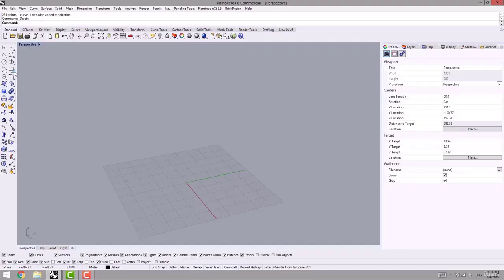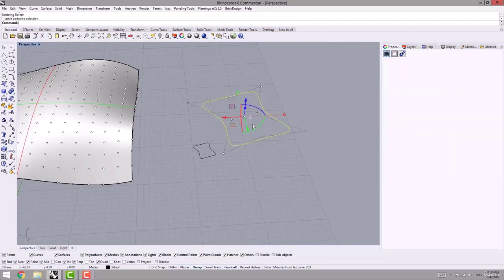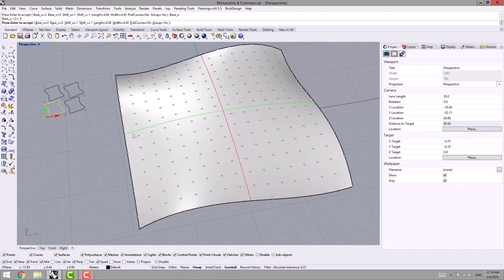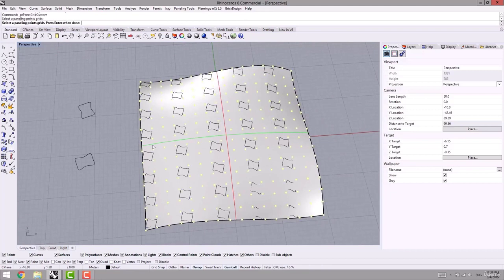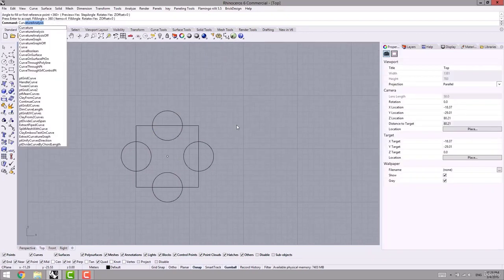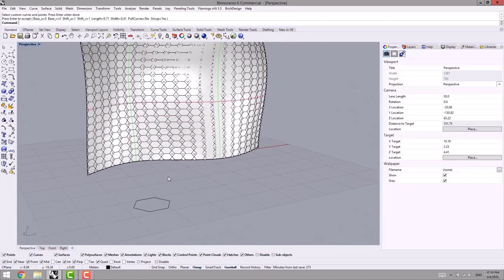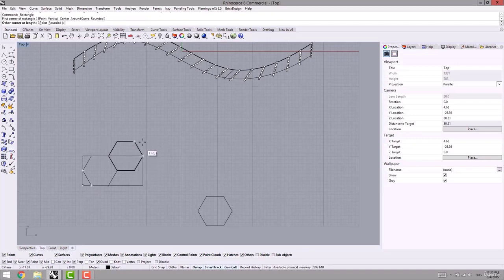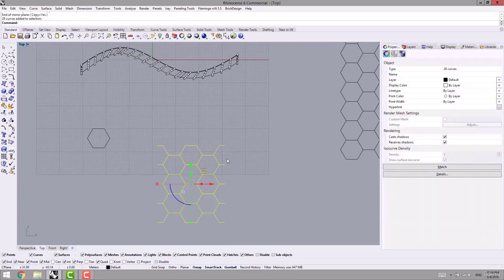בורג4 Create Panel Custom 2D